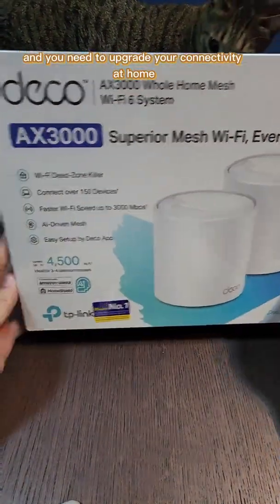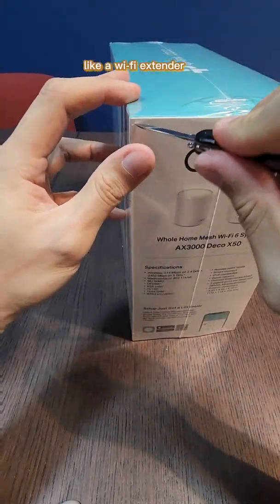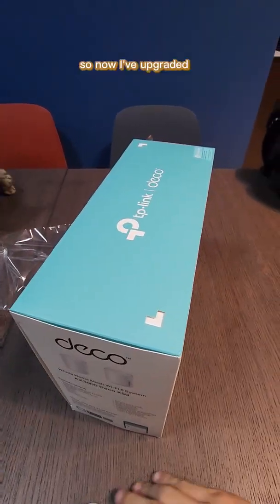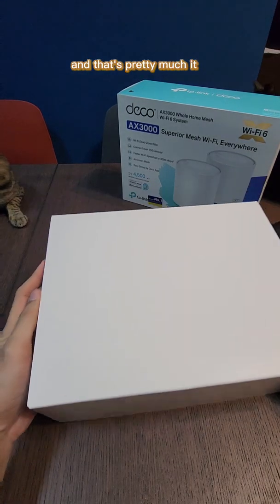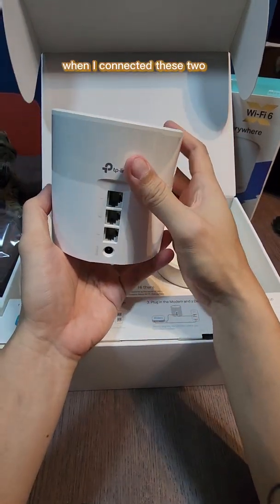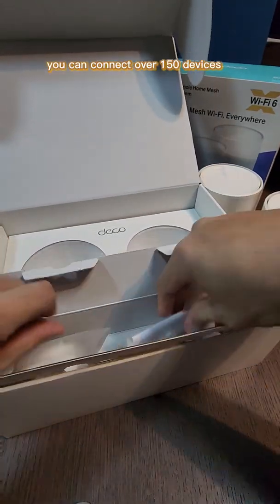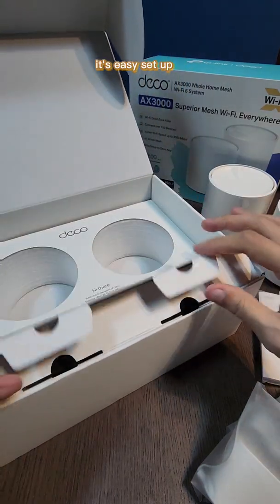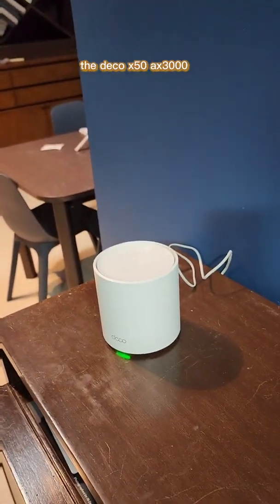Faster Internet, Better WiFi Signal with TP-Link Deco x50 AX3000 Home Mesh Wi-fi System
Time to upgrade your home Wifi! No more dead zones, no more low signal areas, and faster WiFi! Check out the TPLink Deco x50 AX3000 home mesh wifi system!